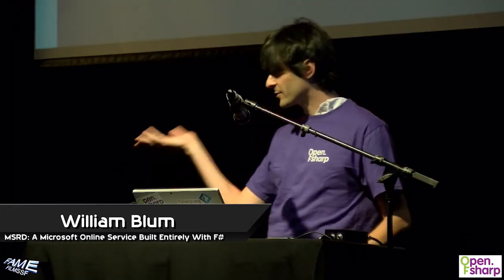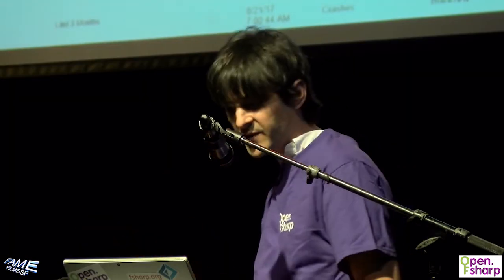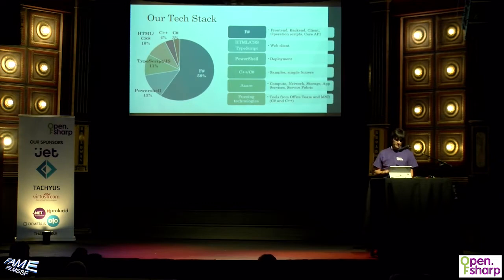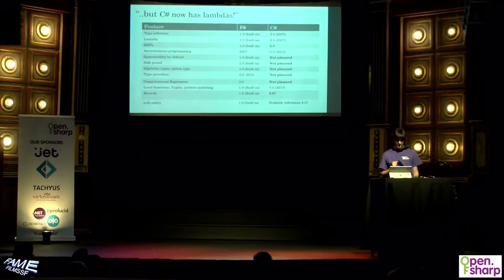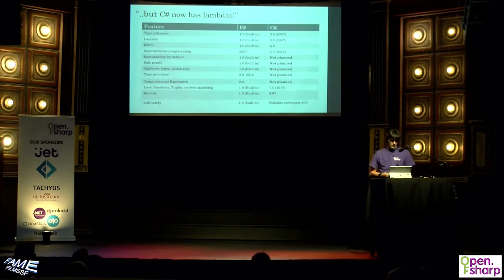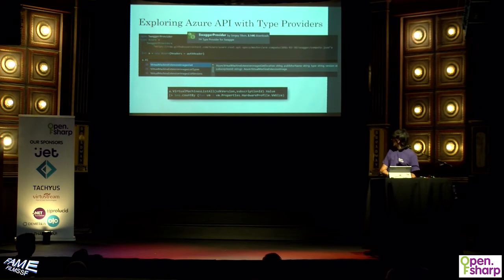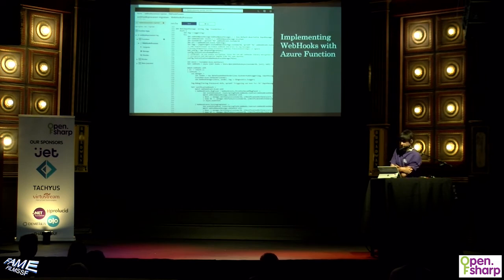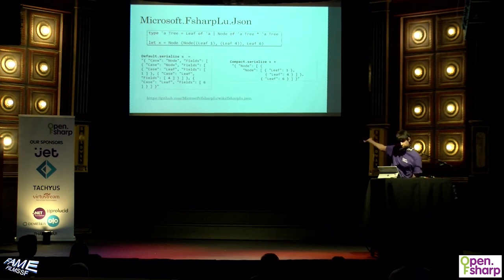William Blum / MSRD: A Microsoft online service built entirely with F#